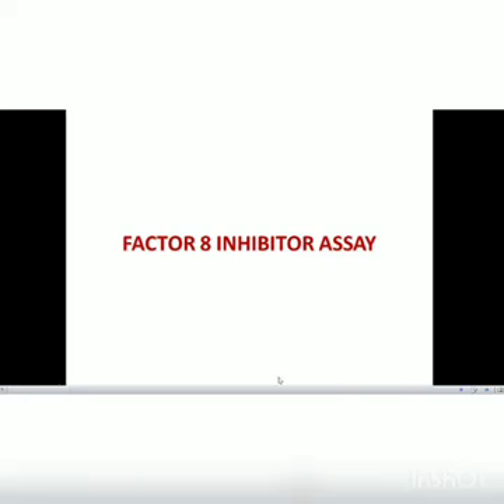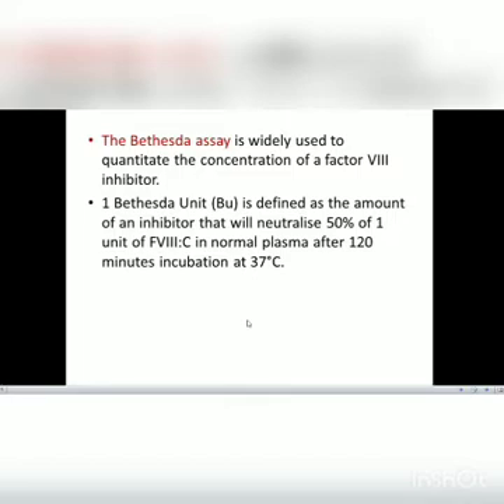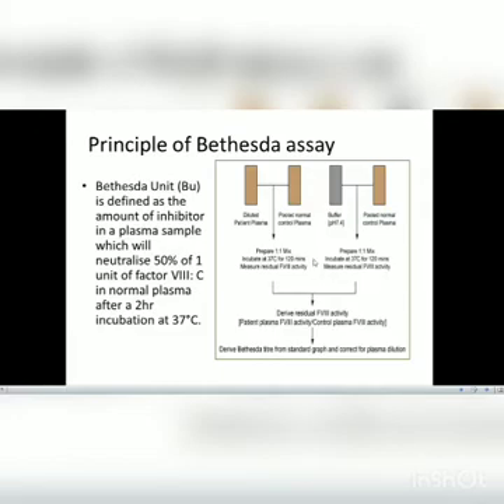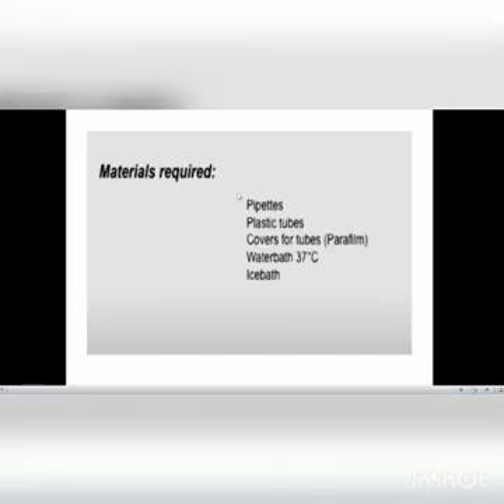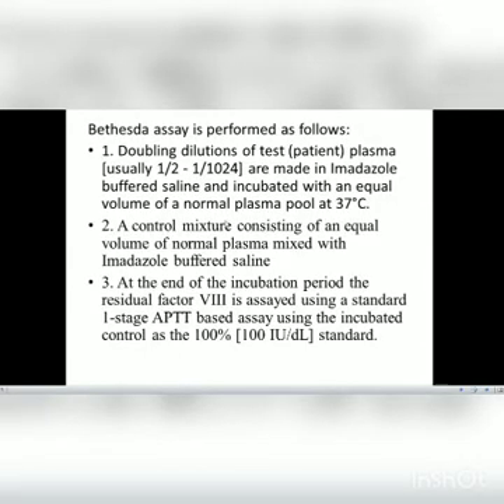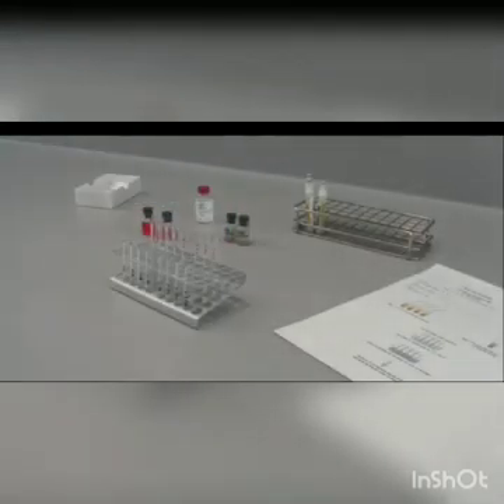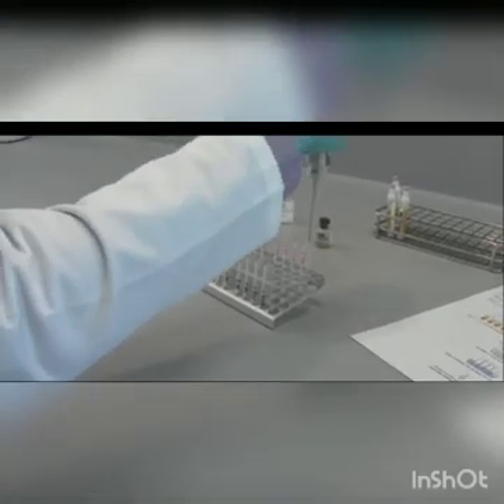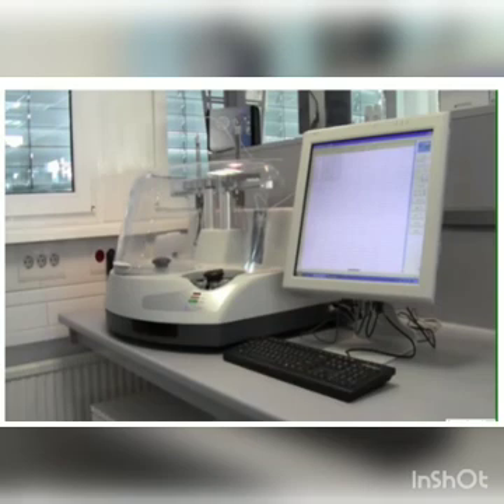FACTOR viii INHITITOR ASSAY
by Lipoksenla